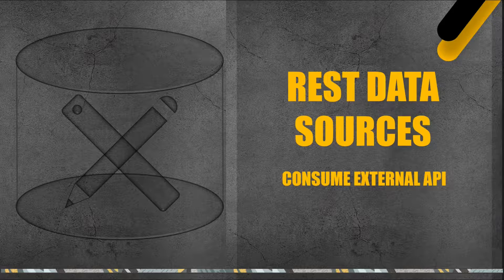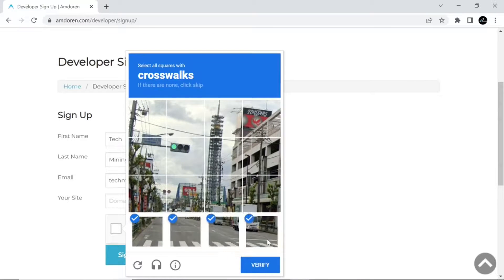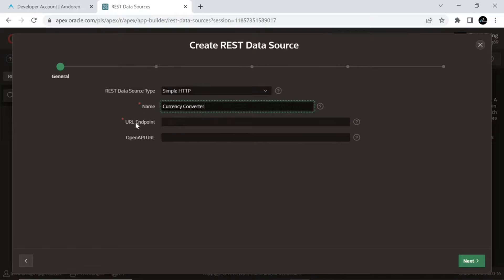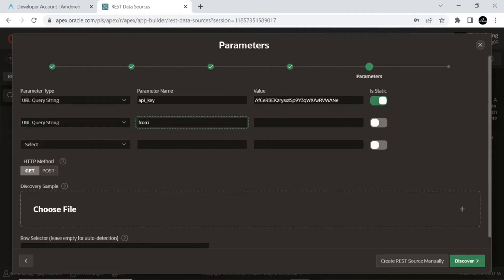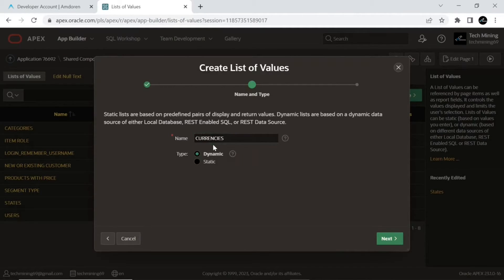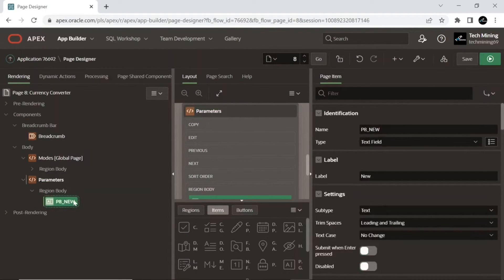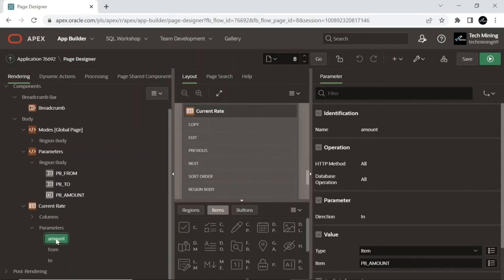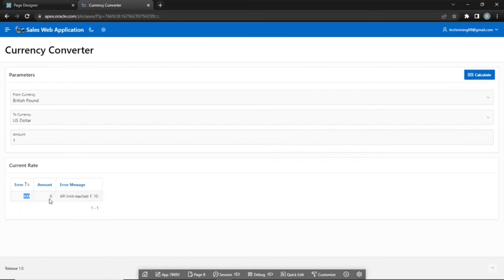The ABSOLUTE BEST Way to Consume External API in Oracle APEX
In this video, you will learn how to consume external APIs to fetch information in your APEX application.

For this, you will integrate the latest currency exchange rates and currency conversions into your Apex application by using a free currency API from Amdoren's site.

This currency API is available in JSON format and easily accessible through a simple API request over a secure https connection.